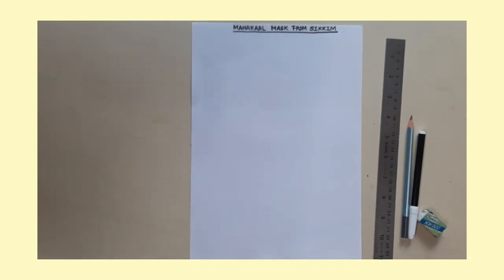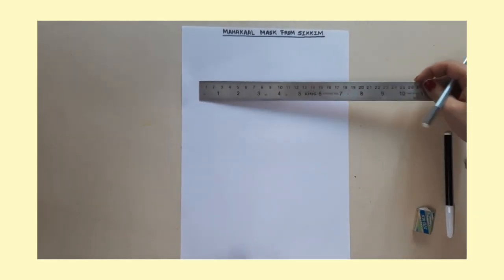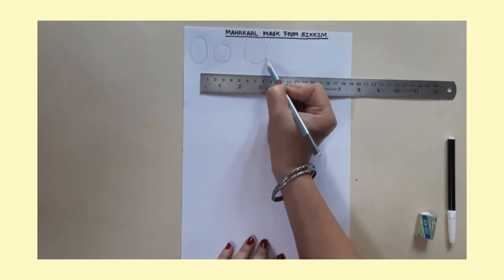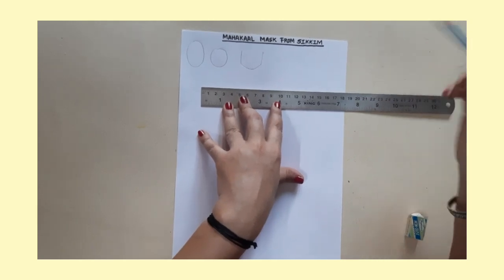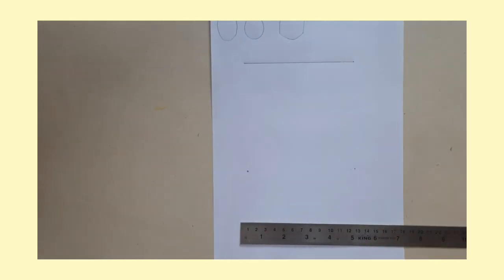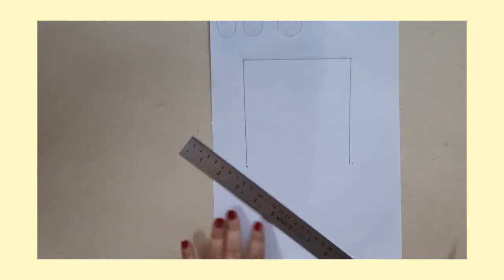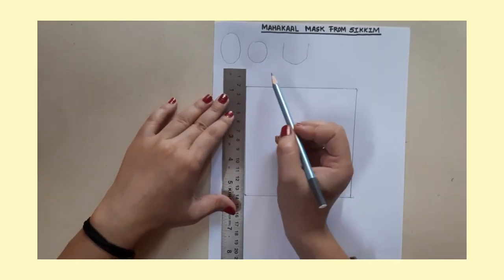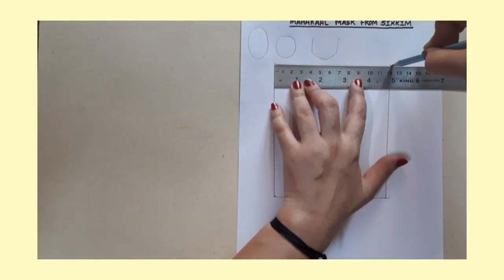DRAWING- MASK FROM SIKKIM USING GEOMETRICAL SHAPES ART and MATHS INTEGRATION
Hello everybody

Our children sometimes tend to run away from Mathematics and drawing both. So here is a fun step by step drawing tutorial for them to help them learn both mathematics and art. They will learn to draw a Mahakaal mask from Sikkim, India using shapes and lines.The Mahakaal mask is worn by Chham dancers of Sikkim during dance performances on festivals, special occasions and also wood carved masks are used for decoration purposes.

The tutorial is thus an example of Mathematics and Art Integration for children. It is also done as a part of Ek Bharat Shreshth Bharat project of CBSE where the intent is to learn main subjects through art activities.

HAPPY LEARNING EVERYBODY!!

Video on how to make Sikkim theme menu cards👆